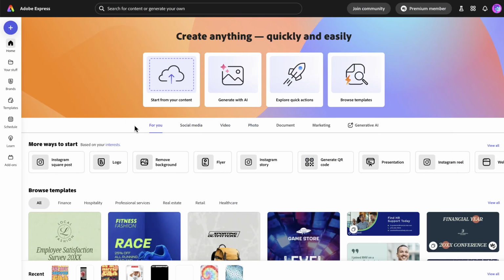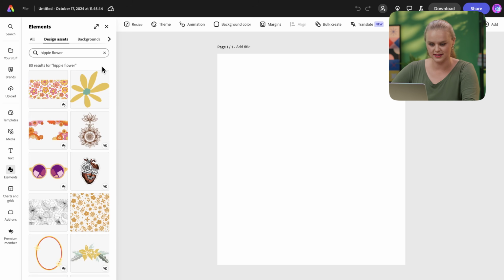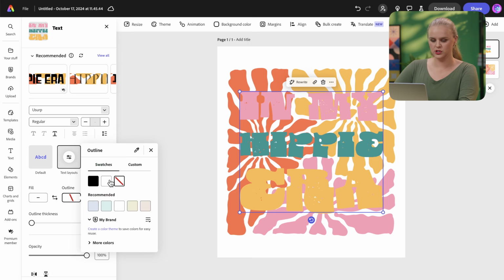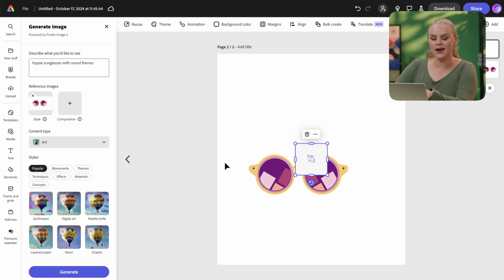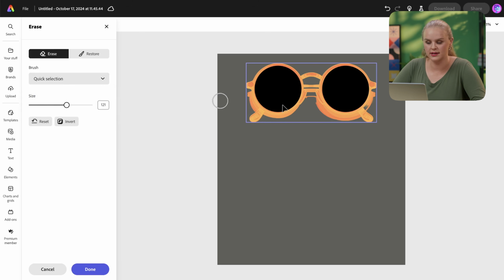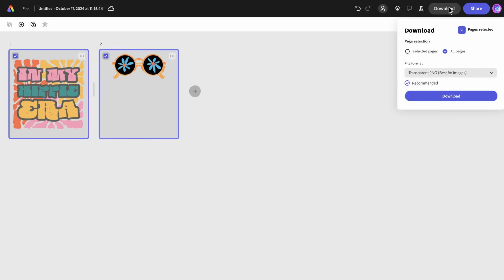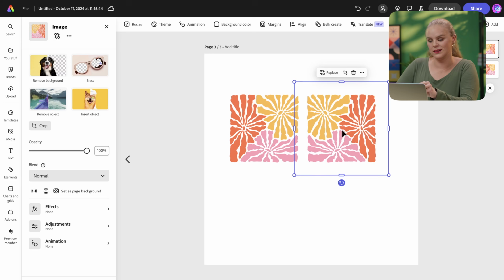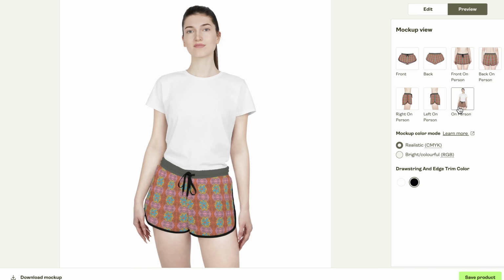Adobe Express Beginner Tutorial: Design Printify T-shirt Step By Step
Sign up to Adobe Express and Get 2 MONTHS for FREE

🚀 Transform your creative workflow with Adobe Express! In this tutorial, we’ll dive deep into the powerful tools Adobe Express offers, perfect for creating eye-catching designs for your Printify print-on-demand (POD) store. Learn how to:

✅ Browse thousands of customizable templates for inspiration.
✅ Set up a brand kit for consistent designs.
✅ Use high-resolution dimensions from Printify for flawless products.
✅ Add custom elements, stock images, and AI-powered design features to bring your ideas to life.

By the end, you’ll know how to create professional-grade designs, optimize them for your products, and bring your unique vision to the market. Whether you’re a seasoned designer or just starting your POD journey, this guide will help you stand out from the competition.

00:00 Introduction
01:35 Home Page
02:08 Create a Brand Kit
02:46 Schedule Social Media Content
03:24 Create Libraries
03:42 Create a Design
04:21 Find Printify Dimensions
05:38 Create a T-Shirt Design
24:00 Download Designs
25:36 Printify Product Creator
26:47 Design Shorts
32:31 AOP Design
33:46 Outro